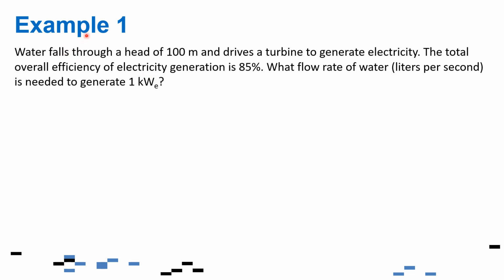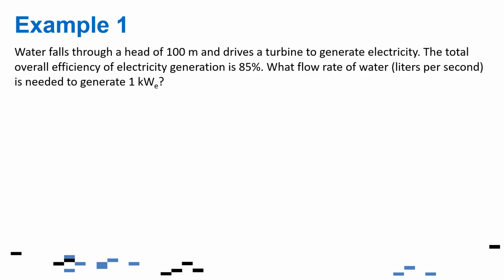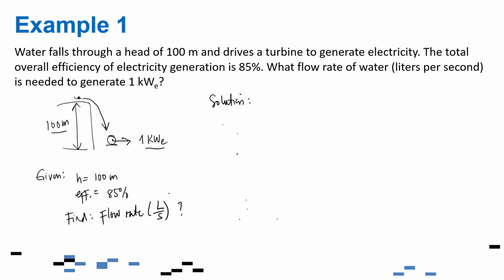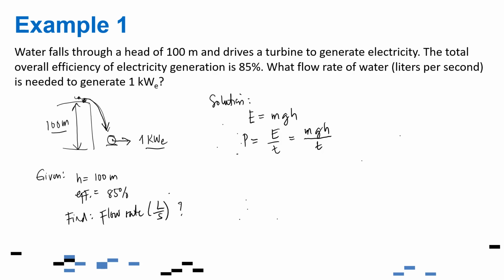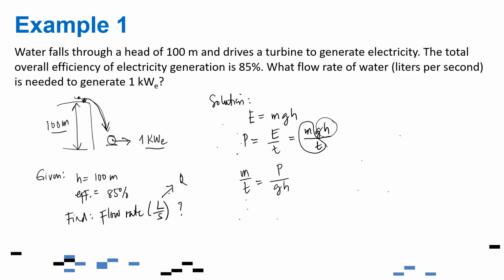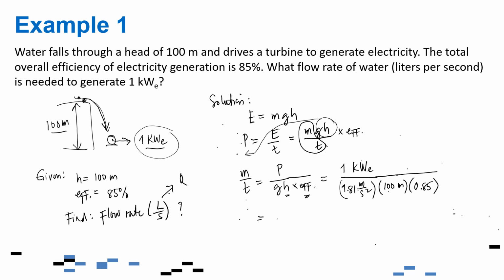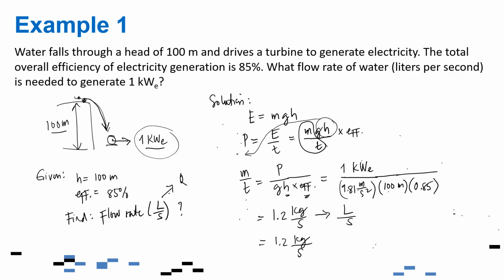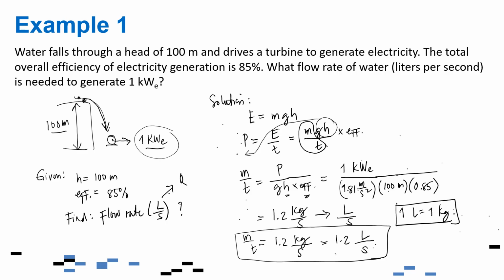Tutorial Hydropower # 1 - Simple hydropower calculation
Tutorial Problem solved:

Water falls through a head of 100 m and drives a turbine to generate electricity. The total overall efficiency of electricity generation is 85%. What flow rate of water (liters per second) is needed to generate 1 kWe?